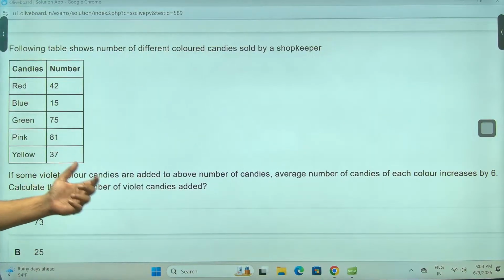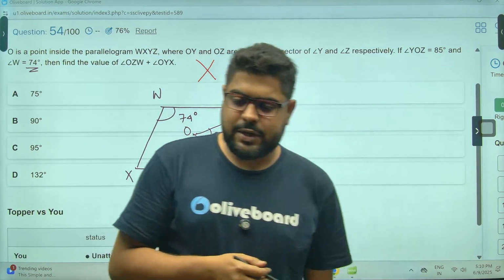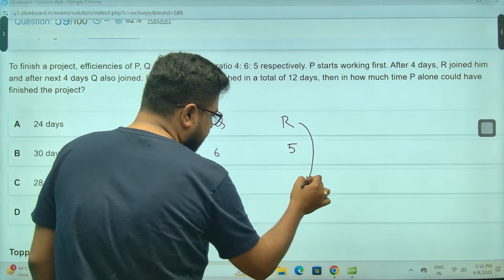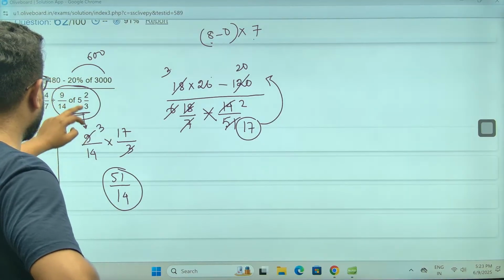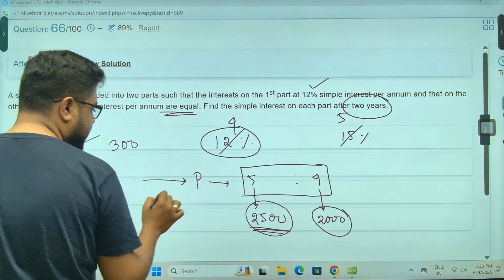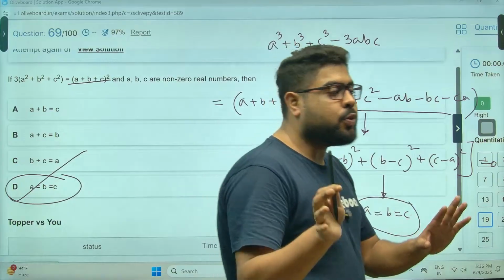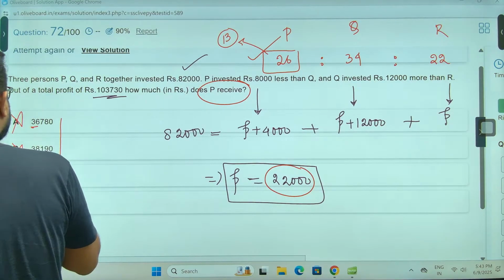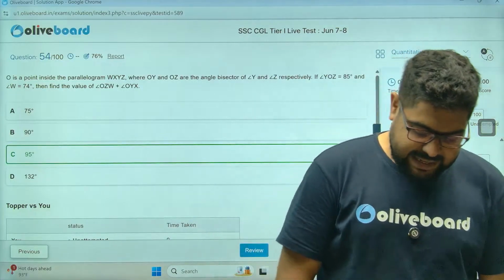SSC CGL 2025 Maths Mock Test | June 8th Live Test Solution & Questions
Get the complete solution and analysis of the Oliveboard SSC CGL Live Mock Test. This video provides in-depth explanations of all Maths questions from the latest SSC CGL Tier 1 Live Mock Test by Oliveboard.

🚀 What you'll get in this session:
✅ Full Oliveboard CGL Live Mock Test Maths Solution

Enrol in Oliveboard Courses